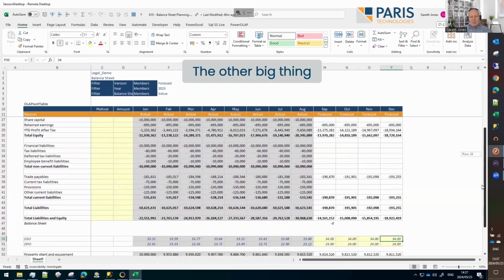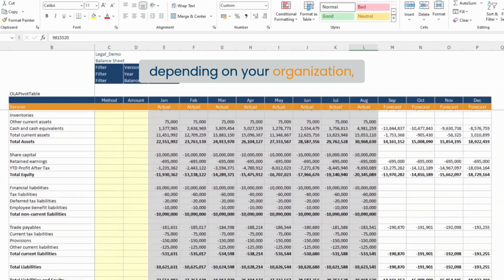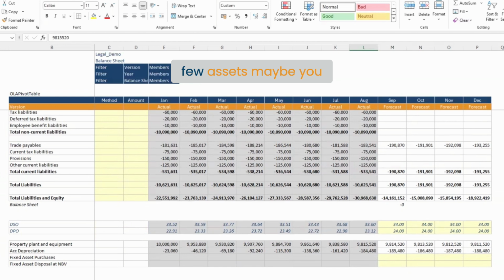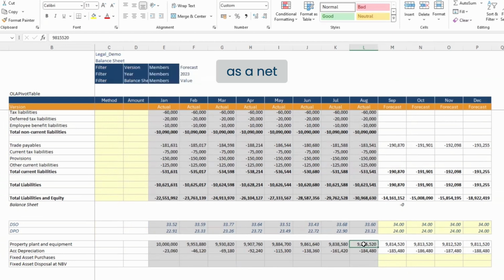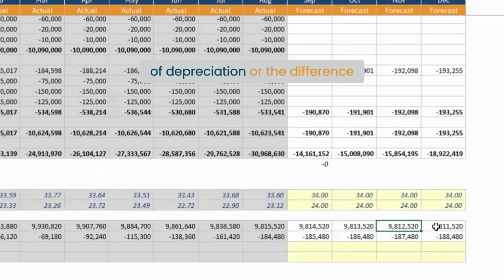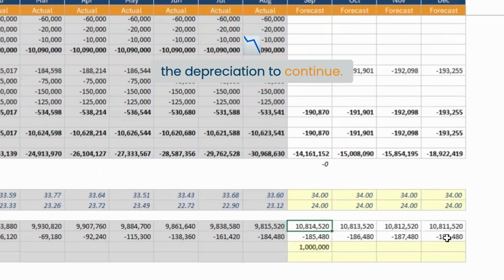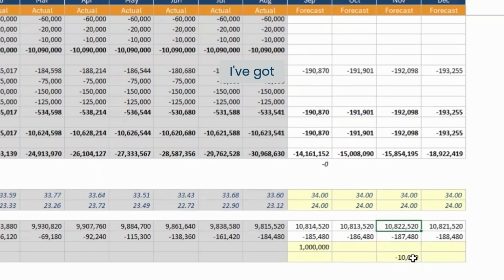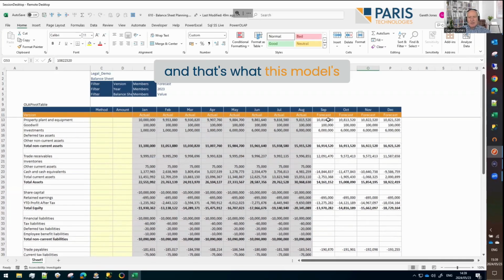Maximizing Profit with Fixed Assets: Forecasting and Analysis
Struggling with fixed assets and depreciation?

In this video, we simplify forecasting with a Fixed Asset Register.

Whether you have many assets or just a few, discover efficient analysis methods and the benefits of a fixed asset module.